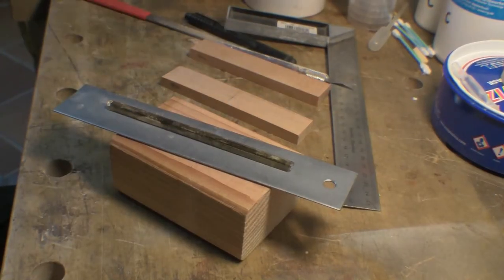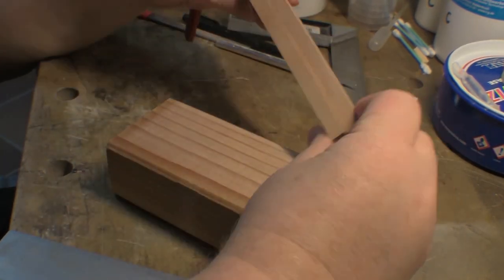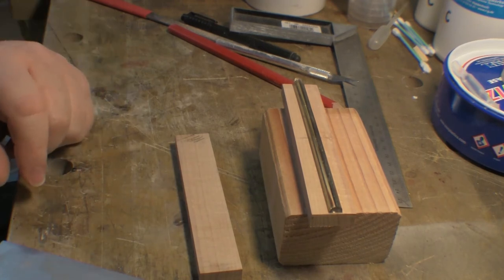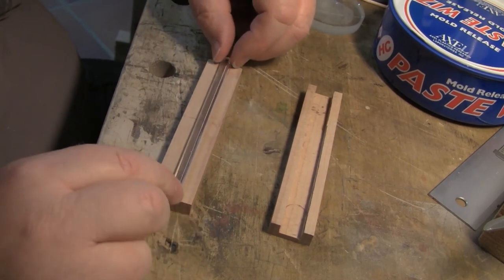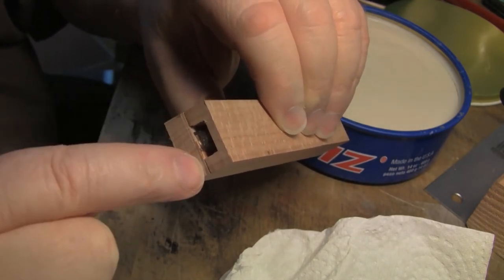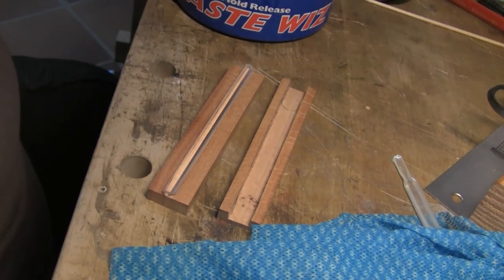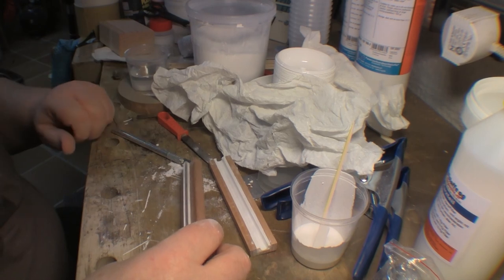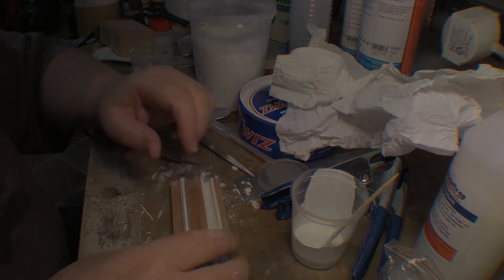Telefunken Bajazzo 55 - part 8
Edit - got my sequence wrong - noticed I had two part 7's.
OK, more messing with molding materials.   I'd say I'm making progress but still some way to go.   Hopefully I now have a process that, once improved, will work.   I'll have another go with the same material and if that doesn't work I'll switch to one of the other (hopefully less brittle) molding materials.